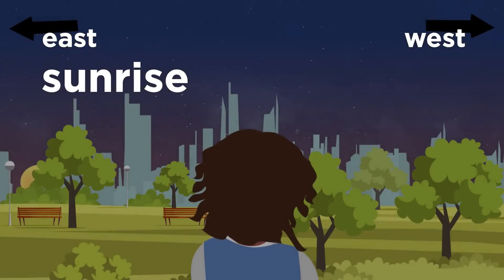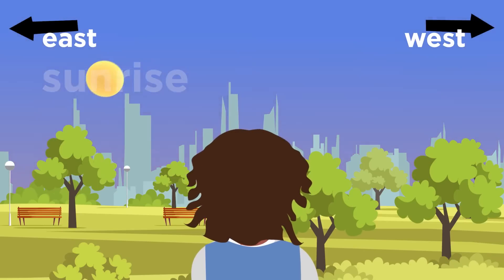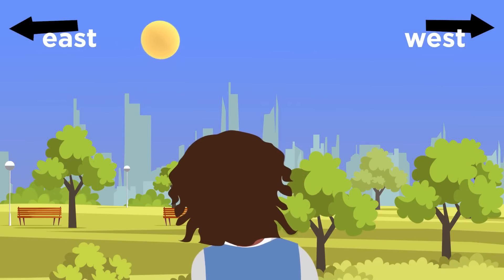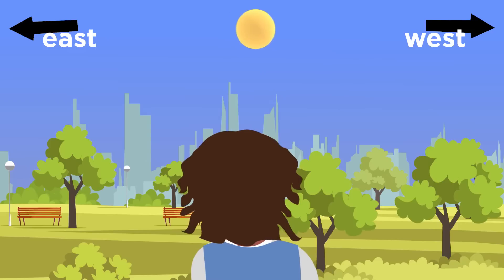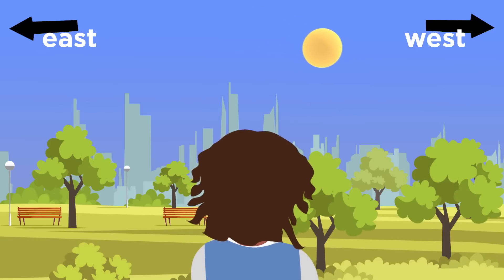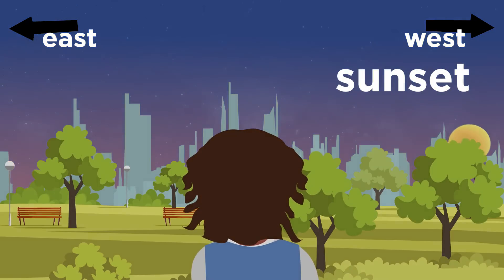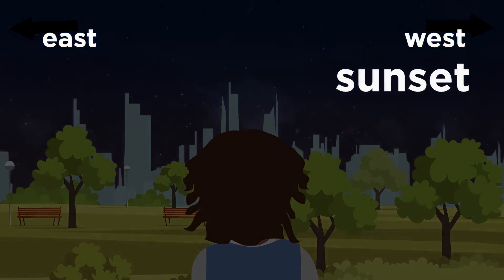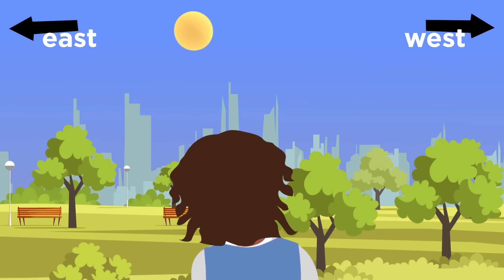Position of the Moon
This video discusses sun and moon positions. Elementary students will enjoy the animated explanation of the patterns of movement across the sky during specific day and night times.